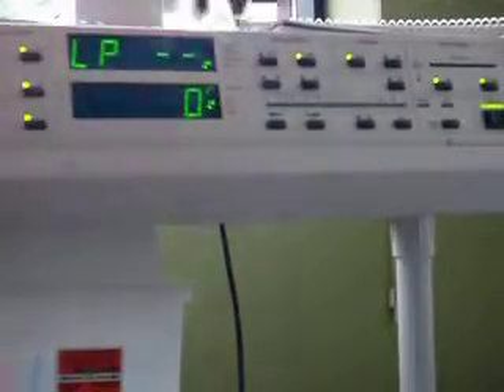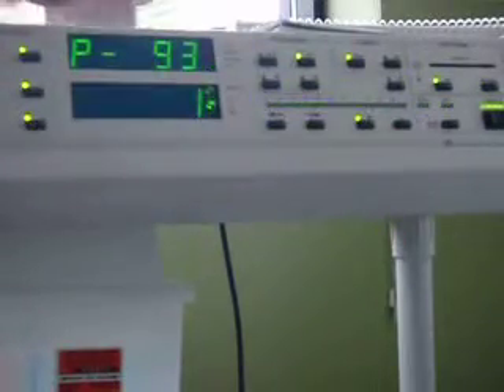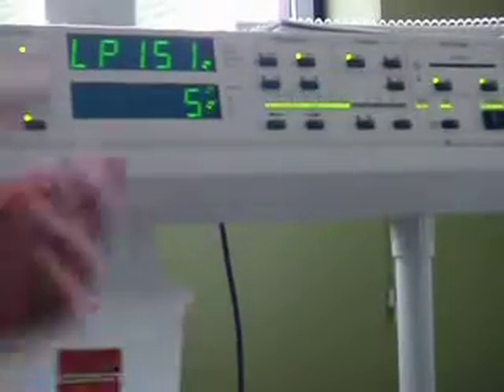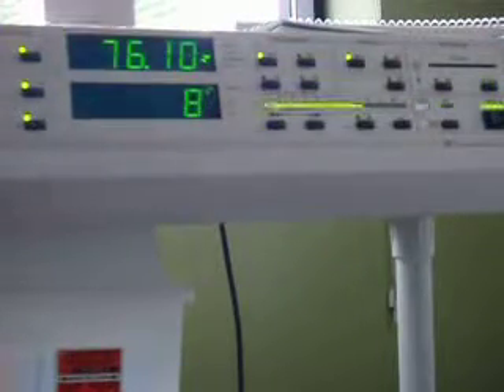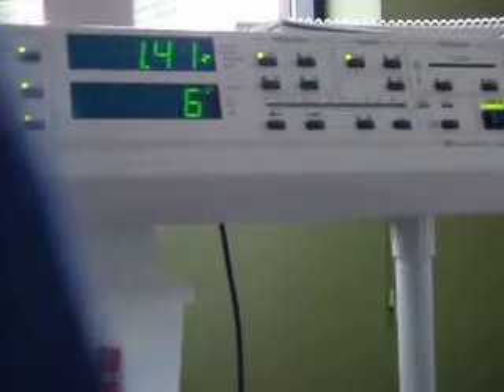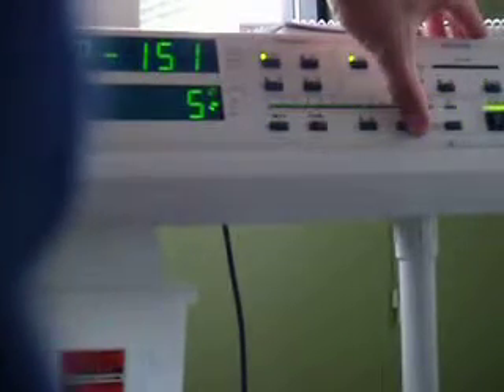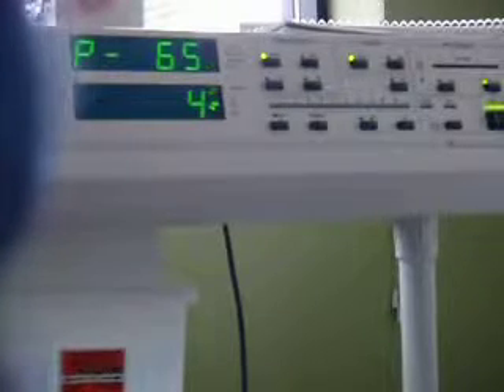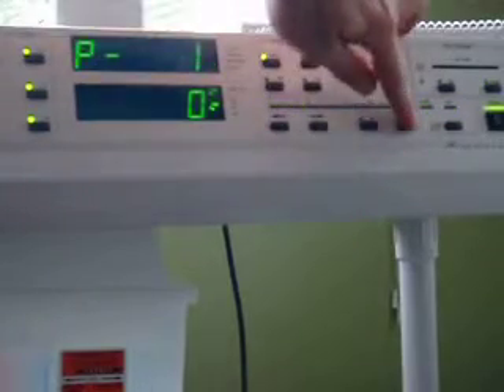metabolism improoving frequencies with ondamed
another of my older device